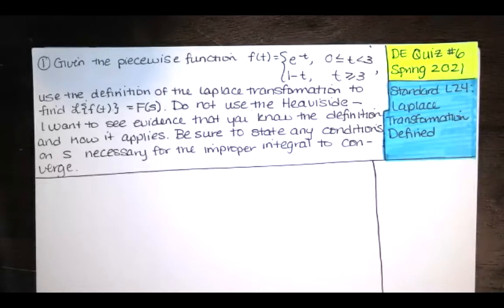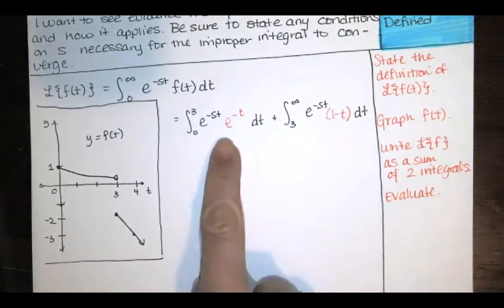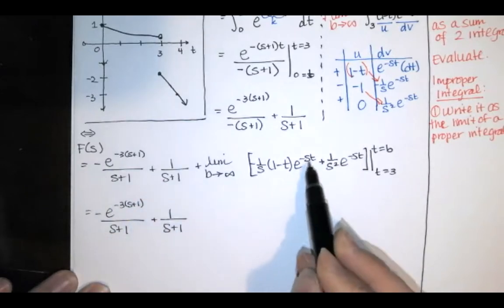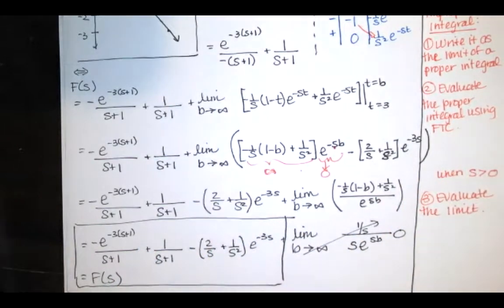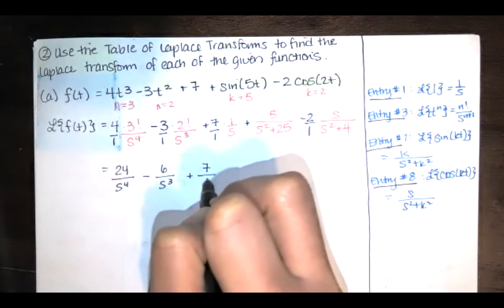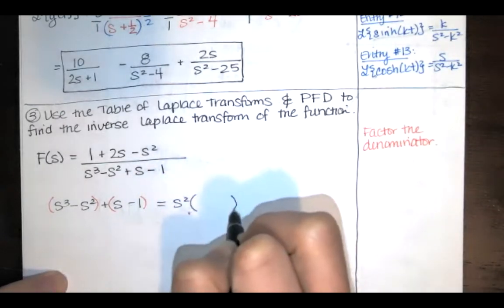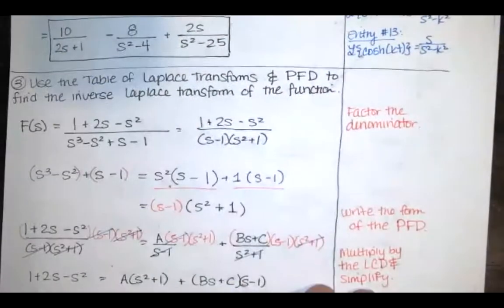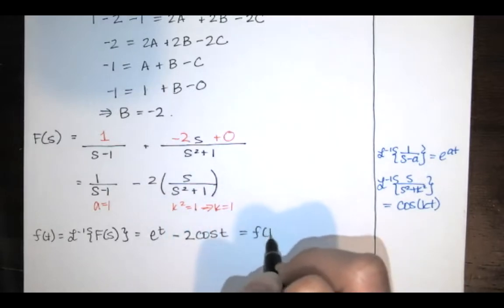SP21 DE Quiz 6 Standard L24 - Laplace Transformation Defined (Version A)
In this video, we solve problems 1-3 from Version A of Quiz #6 from MATH 2613: Elementary Differential Equations in the Spring 2021 semester at Tulsa Community College.

Problems 1 through 3 cover standard L24, which is about the definition of the Laplace transformation. In it, students apply the definition to compute the Laplace transformation of a piecewise function, and use the Table of Laplace Transforms and partial fraction decomposition to find Laplace transforms of functions and inverse Laplace transforms of functions.